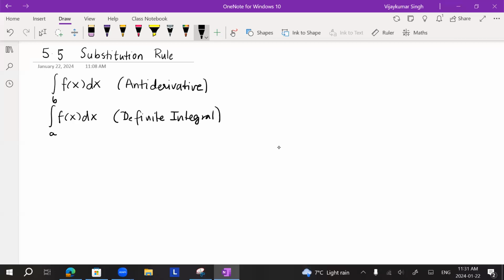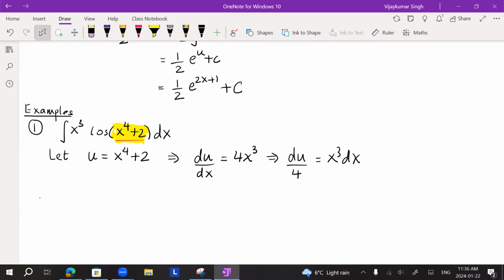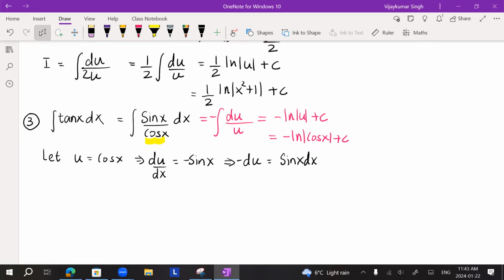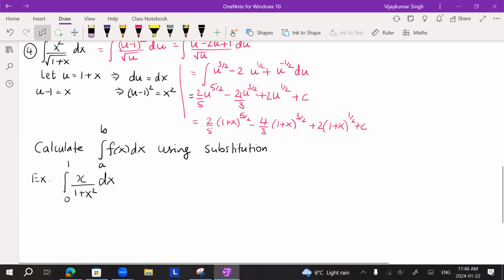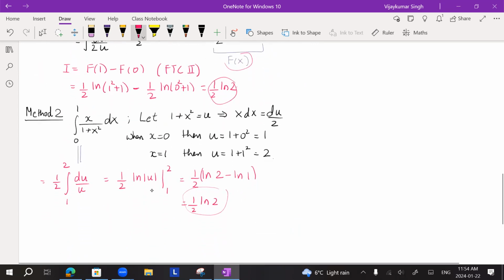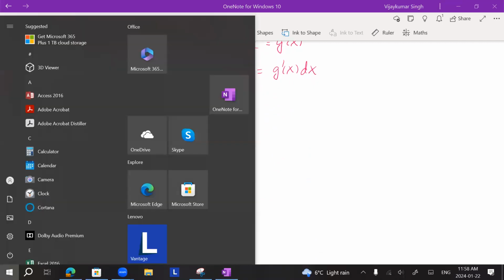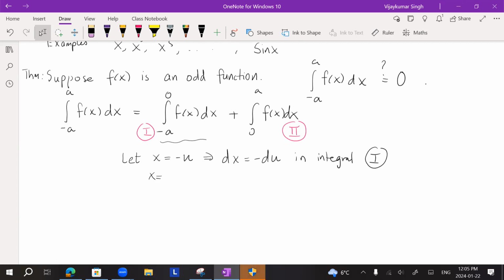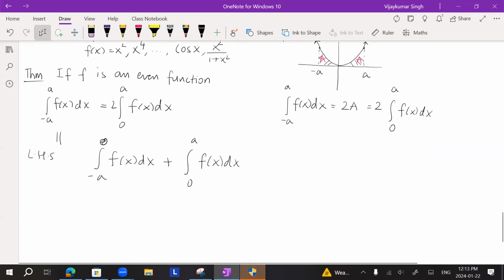MATH152 5.2 Substitution Rule